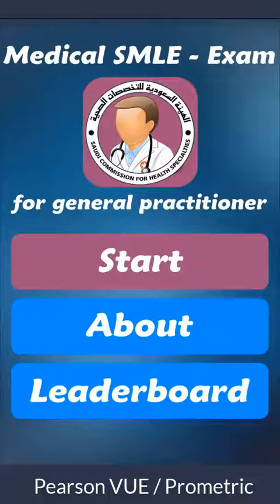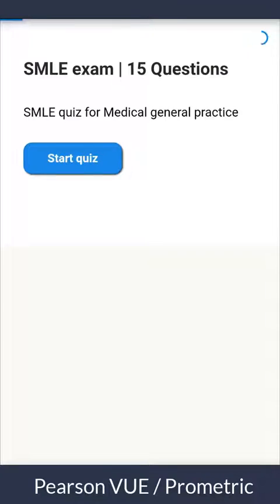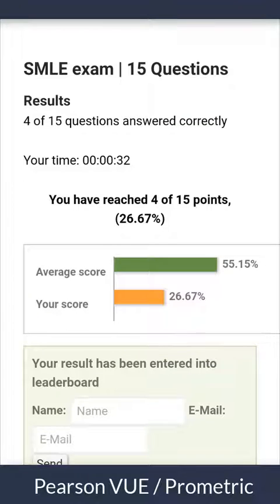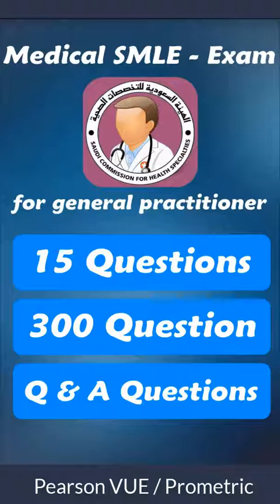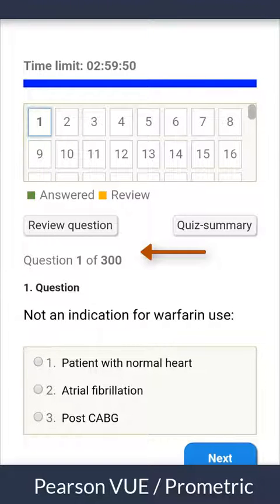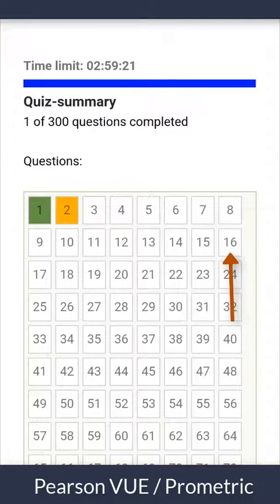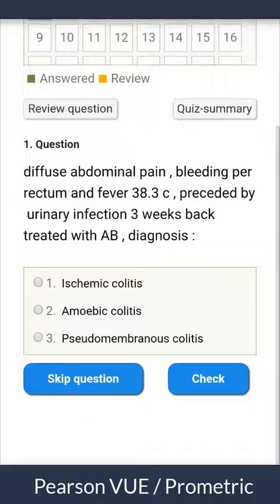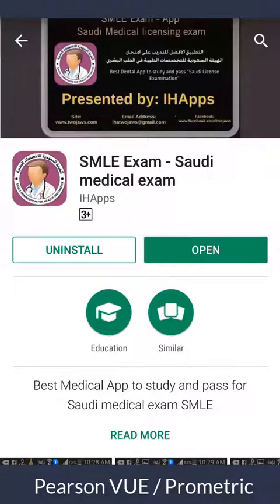SMLE Exam - Pearson VUE/ Prometric App تطبيق اختبار برومترك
Walkthrough to know how to use medical SMLE Exam - Pearson VUE/ Prometric App for KSA and gulf countries.

تعرف على تطبيق اختبار الهيئة السعودية ودول الخليج برومترك وبيرسون فيو.
هذا الاختبار يساعدك على اجتياز اختبار مزاولة المهنة من خلال دخول تجربة الامتحان عدد كبير من المرات كي تكسر حاجز الخوف, وكي تتدرب على الاسئلة التي قد تتكرر معك في الاختبار.